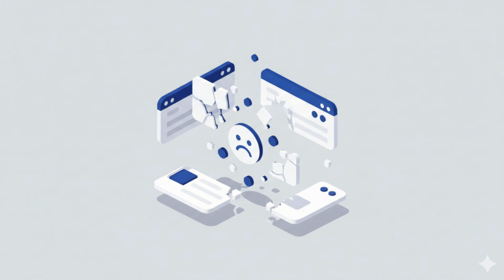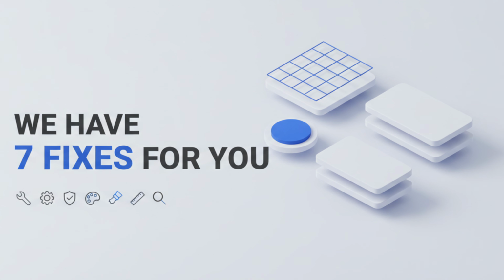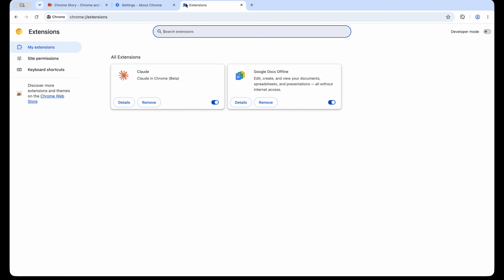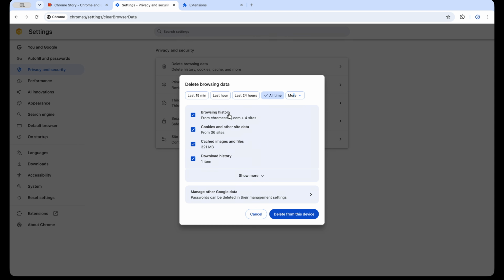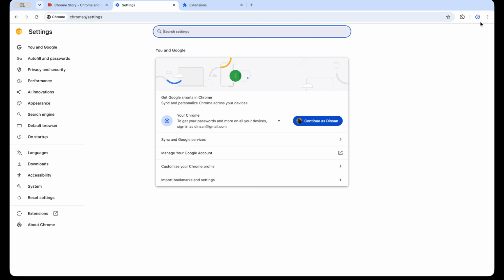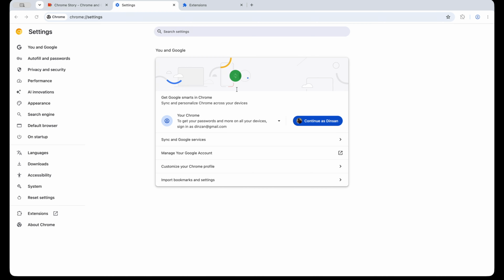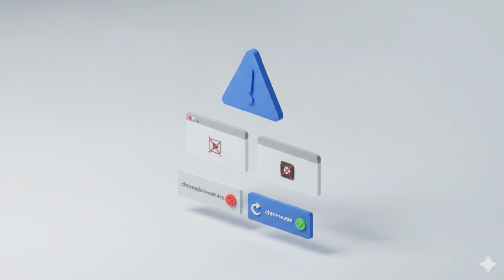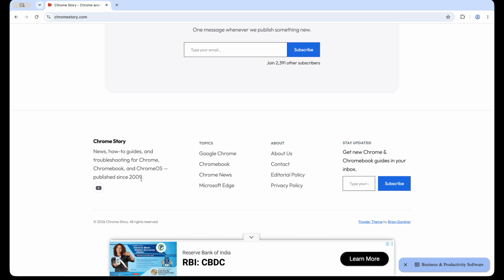STATUS_ACCESS_VIOLATION in Chrome? Here's What's Actually Happening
Getting the frustrating "Aw, Snap! Something went wrong" error with the code STATUS_ACCESS_VIOLATION in Google Chrome or Microsoft Edge? You aren't alone. This error usually triggers when an unstable extension, outdated browser build, or hardware acceleration mismatch causes a memory management conflict.

In this video, we walk through the exact steps to troubleshoot and fix the STATUS_ACCESS_VIOLATION error code so you can get back to browsing smoothly.

If this video helped you fix the crash, please give it a like, drop a comment letting me know which fix worked for you, and subscribe for more straightforward tech tips!